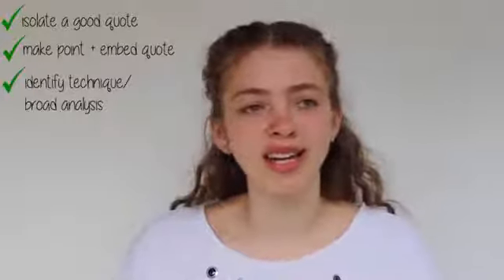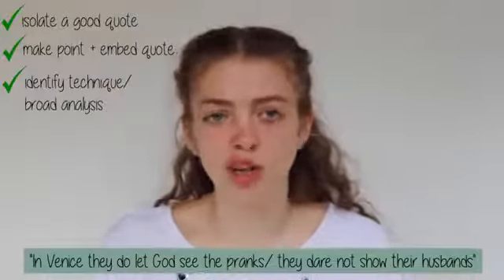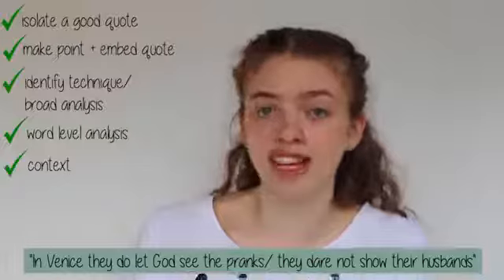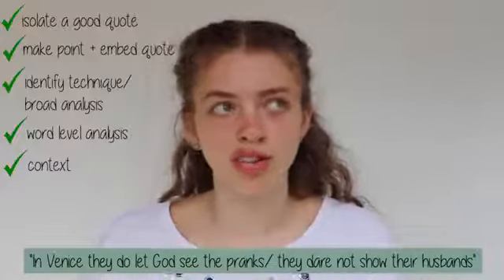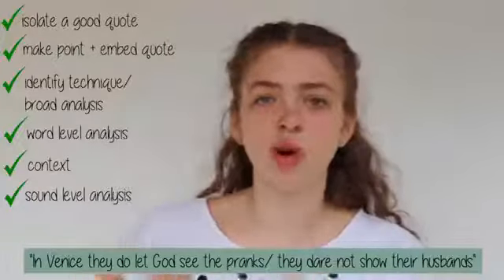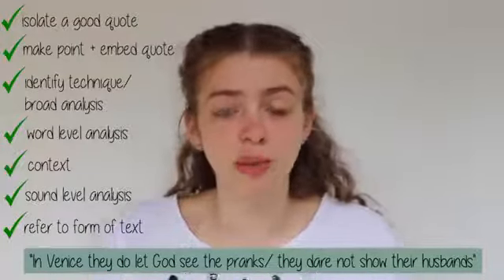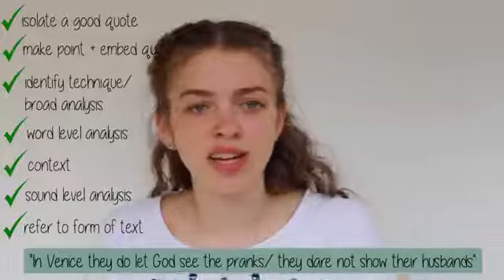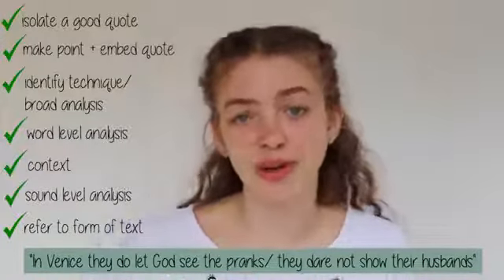10 December 2020